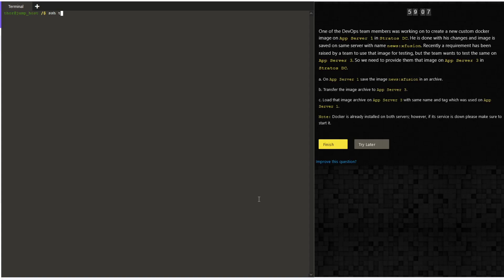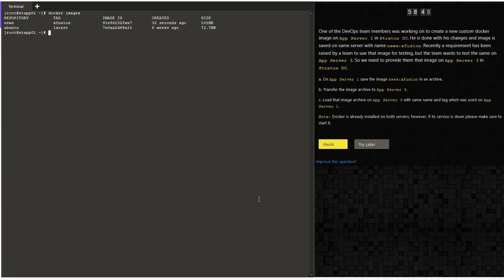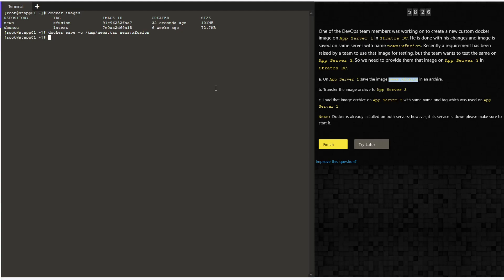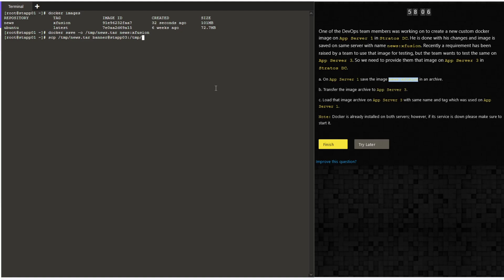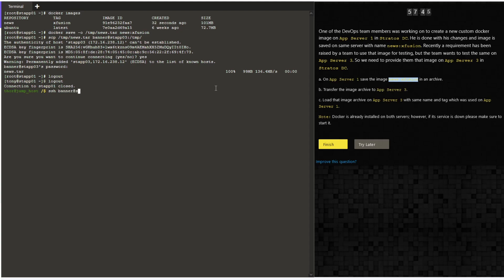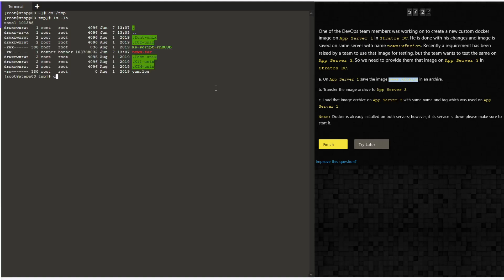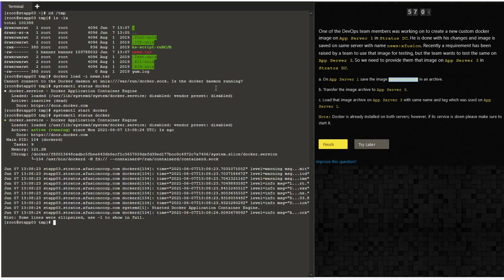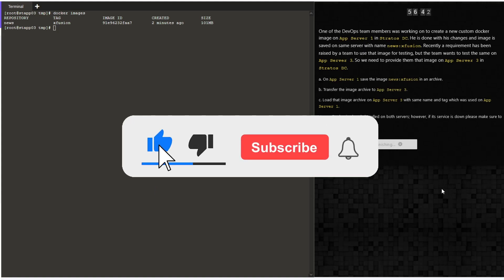Save Load and Transfer Docker Image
Save Load and Transfer Docker Image KodeKloud Engineer Task Success

docker save -o pathtosave.tar imagename
docker load -i pathtoimage.tar